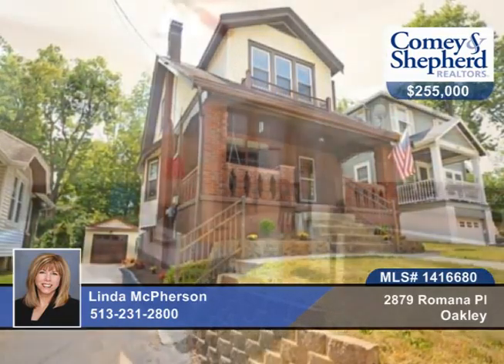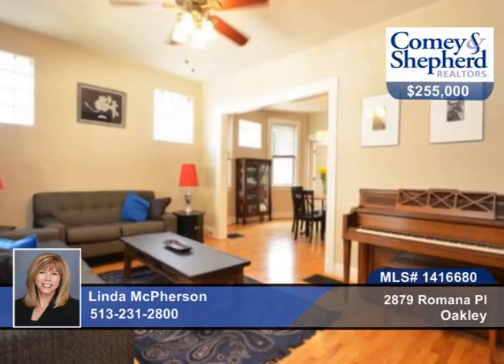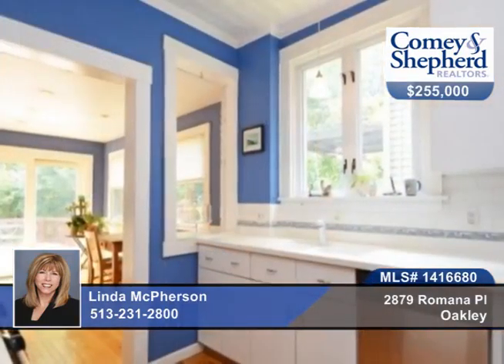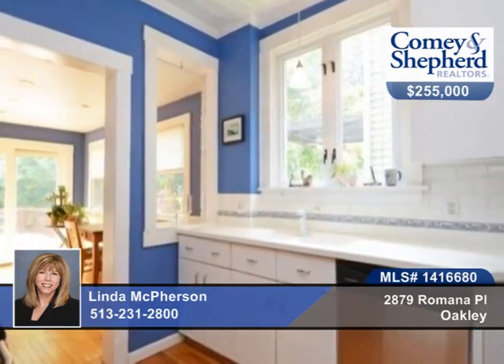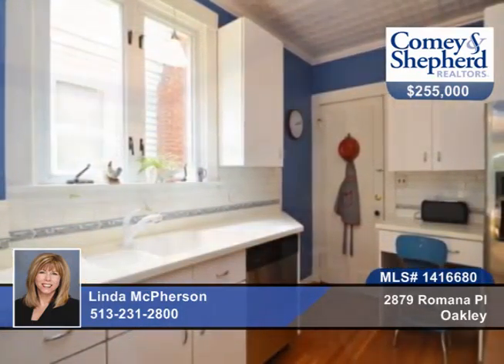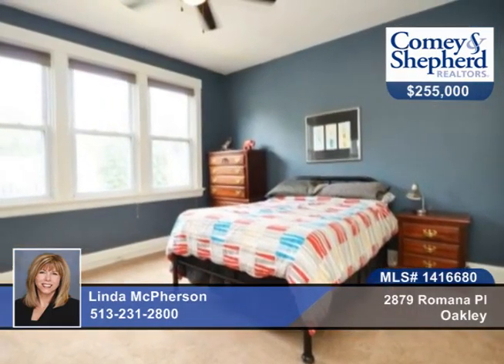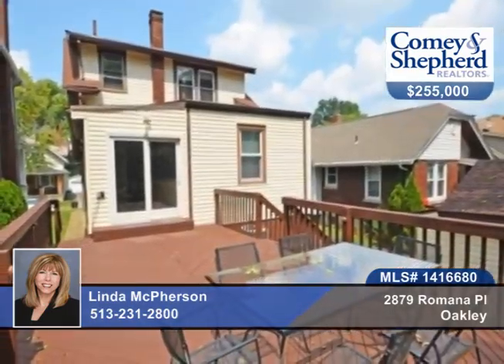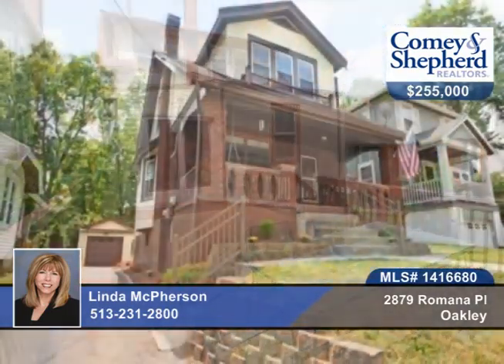2879 Romana Pl Oakley, OH Homes for Sale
2879 Romana Pl, Oakley, OH
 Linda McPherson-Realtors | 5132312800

Fabulous old world charm. Freshly landscaped, full front porch, 1st fl master w/full bath, hdwd flrs, updated kit w/SS appliances, breakfast nook w/walkout to lg deck. Remodeled 2nd floor full bath w/2 lg bdrms, newer HVAC,